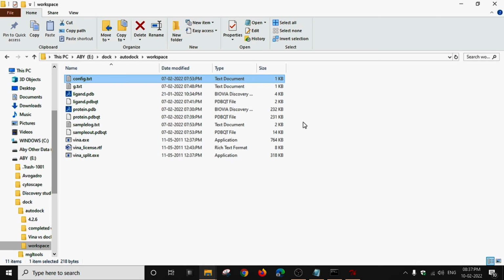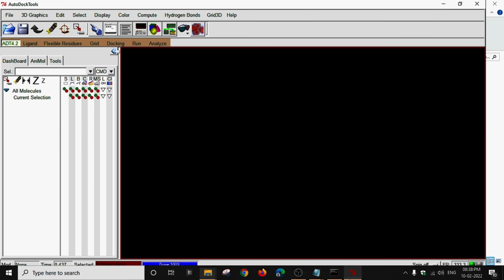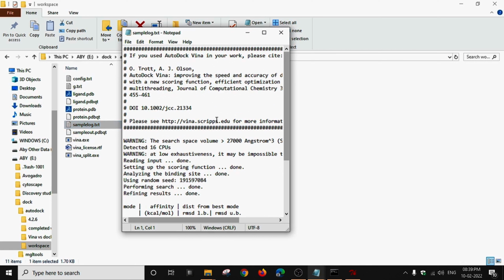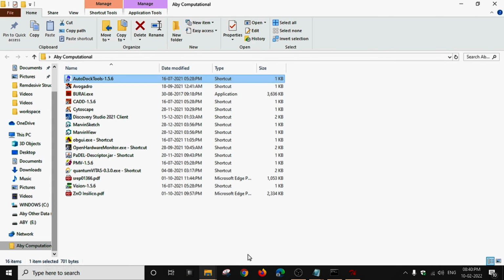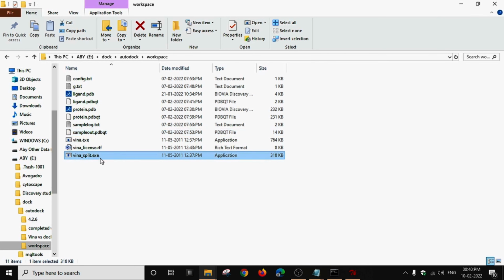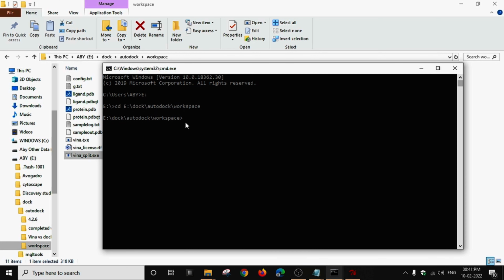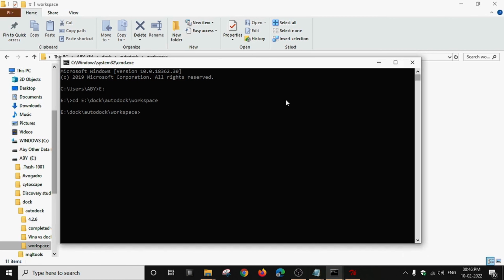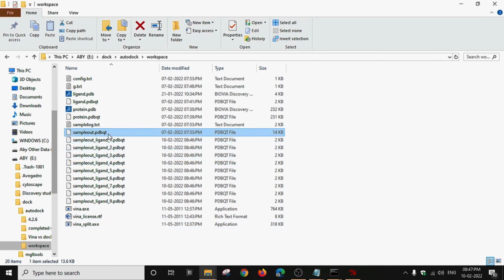AutoDock Vina Tutorial- Executing Vina_Split.exe command